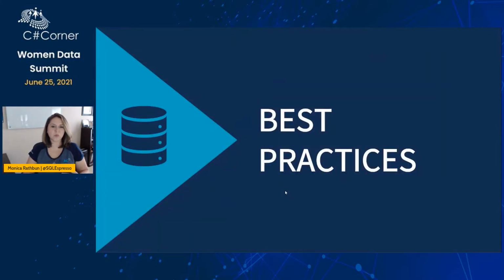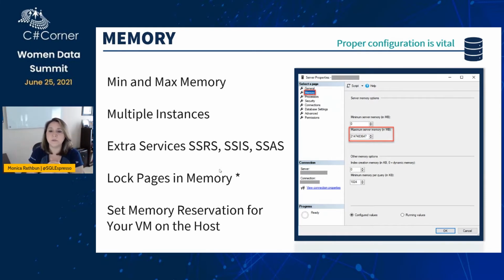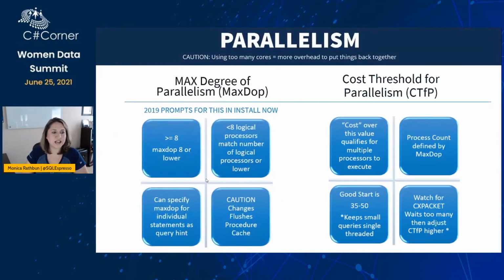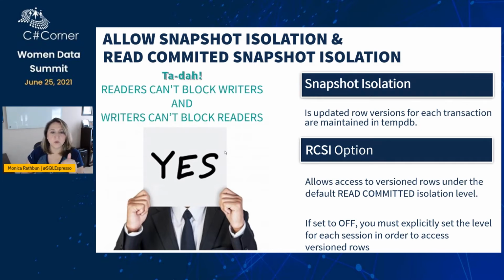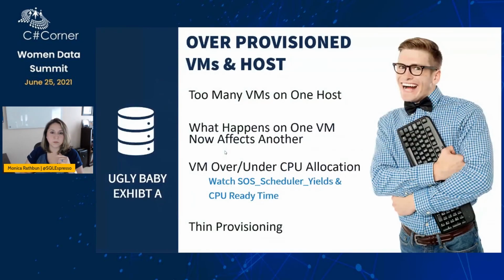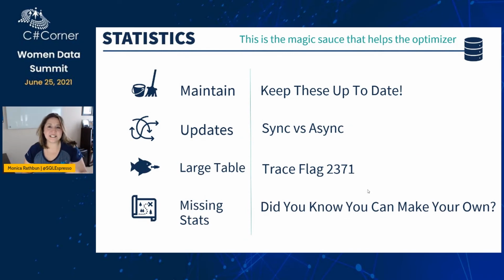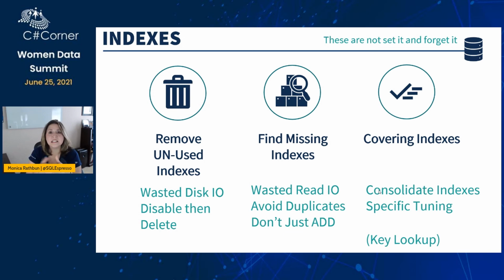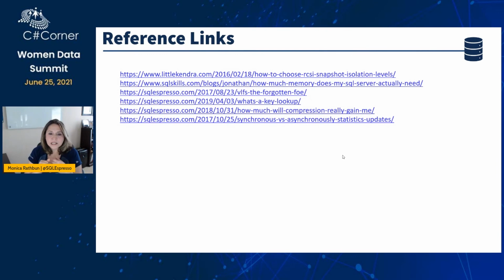Your Performance Tuning Check List || Women Data Summit 2021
Everyone needs a list of what to double check in your environment to ensure your servers and databases are optimized in order to make SQL Server run faster, better and more efficiently. In this session, you will learn about what you need to review and implement to get a performance and configuration improvements. You will learn about best practice configuration, SQL Server surface area, memory optimizations, isolation levels, Tempdb and transaction log configuration.